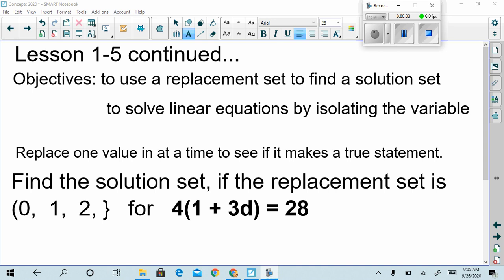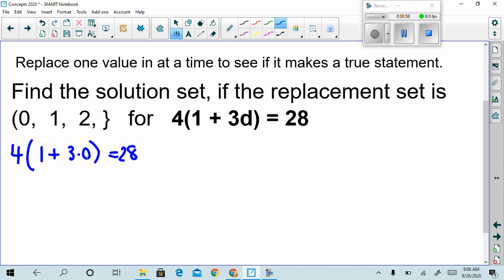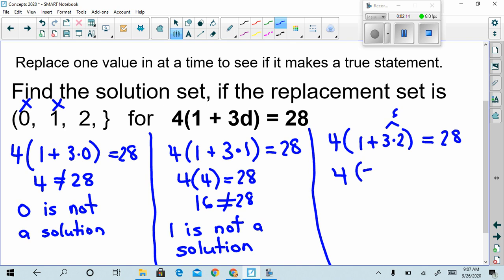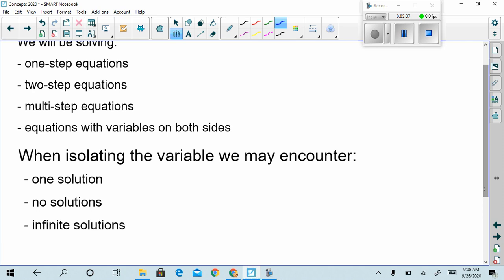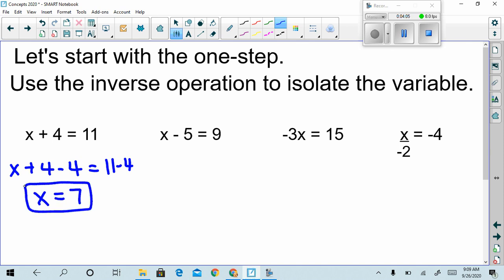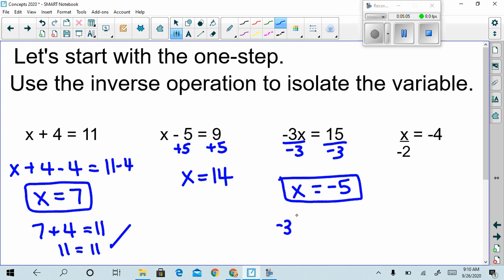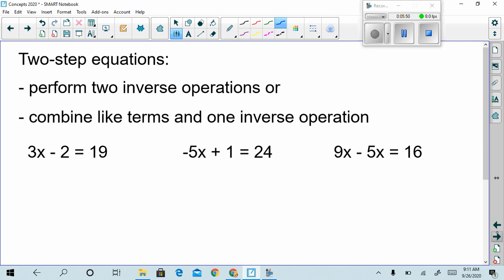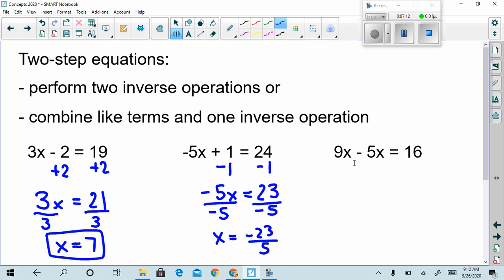CONCEPTS LESSON 1 5 SOLVING EQUATIONS